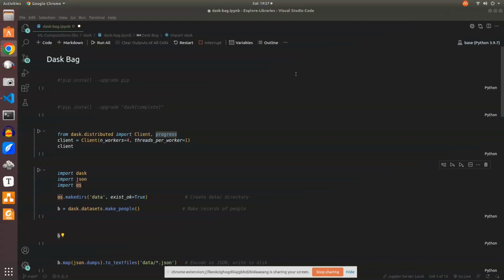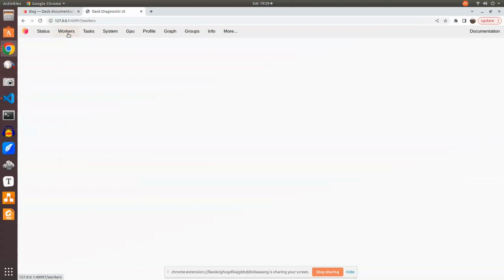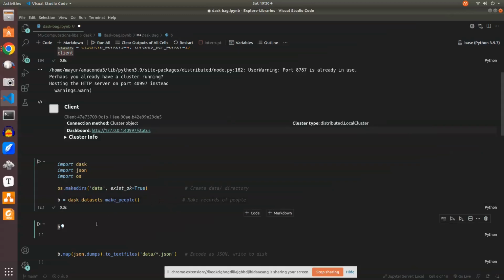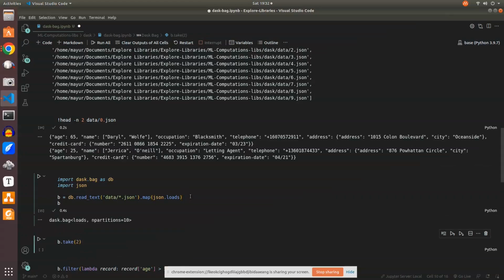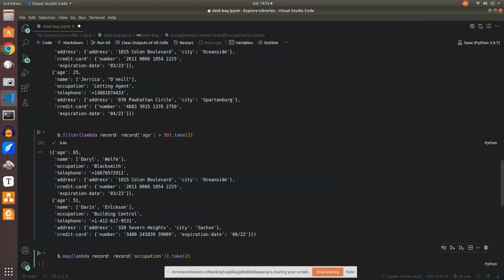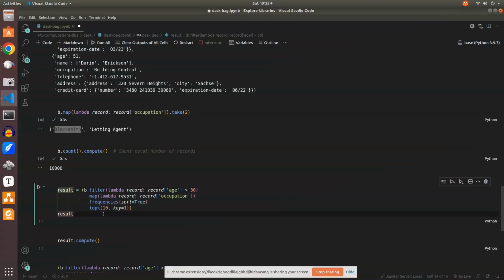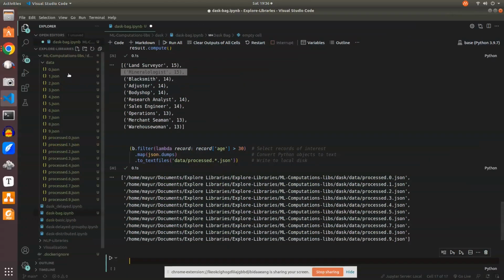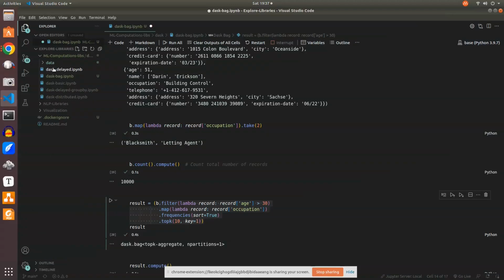Dask Bag | Map, Filter, Frequencies, etc | Chaining Functions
Dask is a distributed computing framework that helps parallel tasks across CPU cores, with Dask Bag, we implement map, filter, fold, and groupby functions distributed across CPU cores.